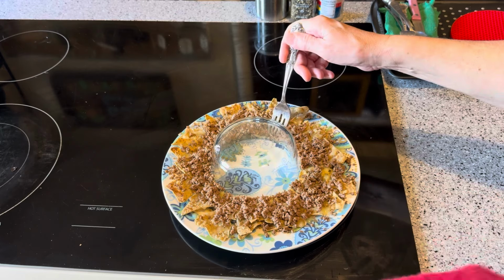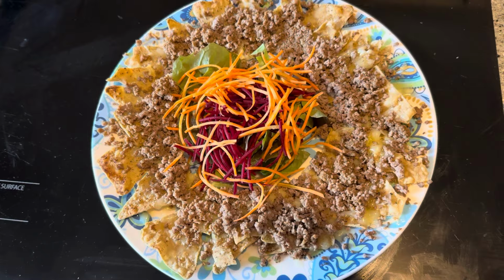Keto Nachos Recipe 6.7g NC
Scroll to the bottom for the recipe.

Welcome to Keto Living With Dale & Judith where we share our experiences living an active keto lifestyle with the goal of aging well.

Why Keto?  Keto helps me maintain my 150lbs weight loss and manage Rheumatoid Arthritis while Dale maintains his 60lbs weight loss and manages his Type 2 Diabetes.

Here we share tips, products, recipes and our keto journey.

This is the app we use to plan and track our food. We find the upgrade subscription worth the annual fee.

KetoTrak Meter

KetoTrak Test Strips
1 oz Hilo Life Chips
(Unfortunately discontinued)
1/2 Serving Taco Meat
2 oz Cooked Ground Beef
1 oz Cheddar Cheese
1 Keto Salad

Invert oven proof bowl on an over proof plate
Arrange chips around the bowl
Add cheese on chips
Add meat
Broil until cheese melts
Carefully remove bowl with a fork
Add salad to the middle

Keto Taco Meat Recipe
Makes 16 (1/4c) Servings
1 Serving
1.5g Net Carbs
89.3 Calories
9.8g Protein
3.4g Fat

Ingredients:
2 lbs Ground Beef
1/4c Ground Cumin
1/4c Onion Powder
2 Tbs Chili Powder
Salt to taste
1 1/2c Water

Brown the ground beef.

Drain off the fat.

Add meat back to the pan and stir in spices.

Stir in water and bring to a boil.

Cover, turn down heat and simmer 20-30 minutes.

Remove lid and simmer down to desired consistency.

Note:
Protein, fat & calories will vary depending on type of ground beef used. Above nutrition is based on my ground beef which is grass fed and very lean.

Lower net carbs by adding less spices or dividing the recipe into smaller serving sizes.

Keto Salads Recipe
Makes 7 Salads
1.9g NC each salad

161g Red Leaf Lettuce
70g Red Cabbage
56g Red Beets
63g Carrots

Wash & peel veggies.

Chop lettuce & cabbage.

Peel & shred beets & carrots.

Build salads.

Each Salad:
23g Lettuce
10g Red Cabbage
8g Red Beets
9g Carrots